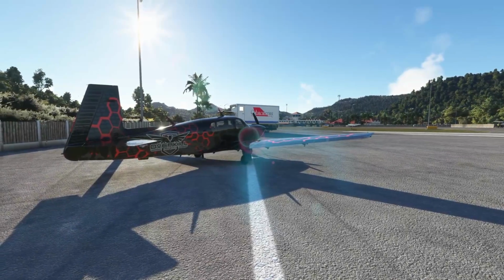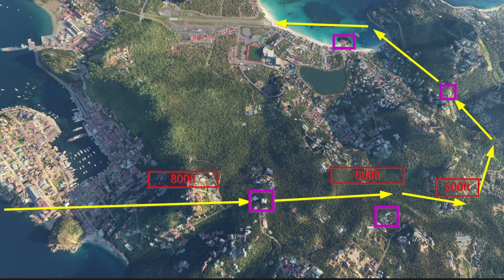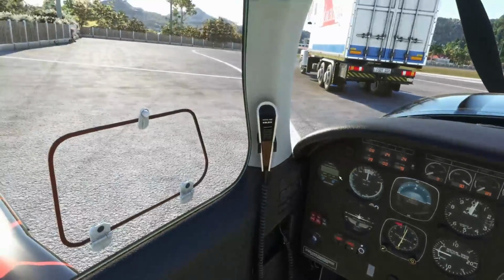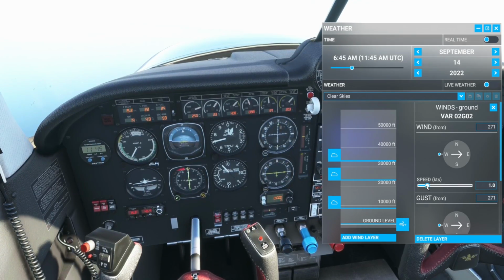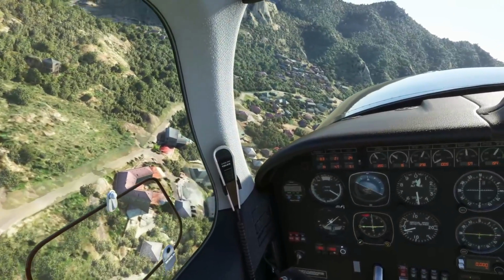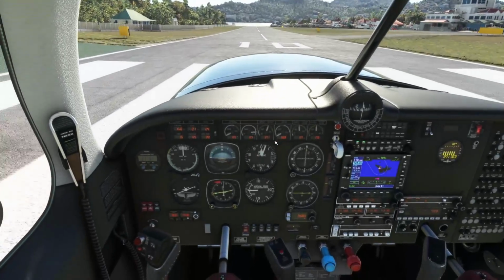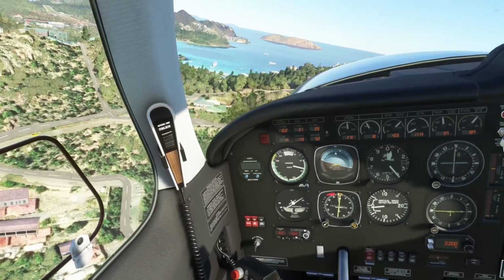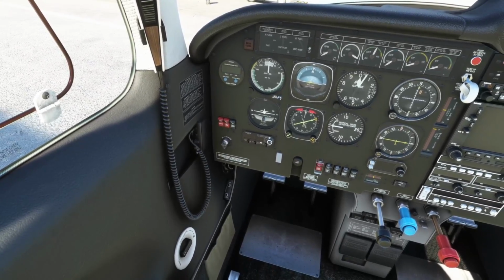Microsoft Flight Simulator | How To Land St. Barth's Rwy 28 VFR Approach | The Right Way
The amazing realistic scenery provided in MSFS made it possible to fly the real world VFR approach for way 28 at St. Barth's TFFJ airport! Check this out and be sure to check out the REAL WORLD video tutorial found below!

0:00 Intro

747-800 Full Flight Tutorial Guide

My Specs
64GB DDR4 G.Skill RGBneo (Specifically engineered for AMD Ryzen)
RTX 3080
4k resolution